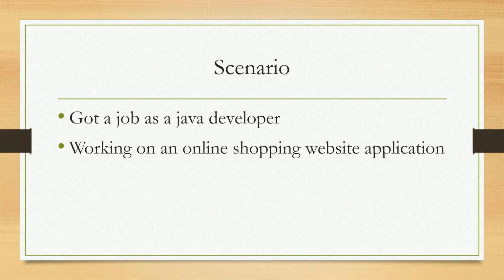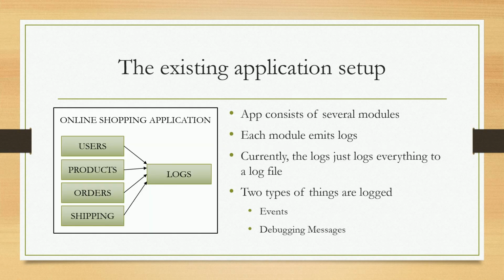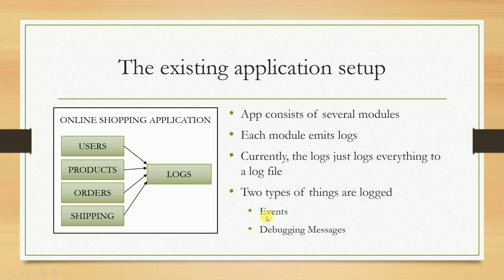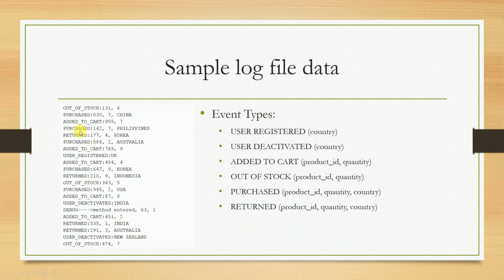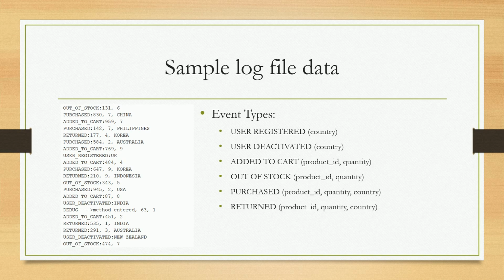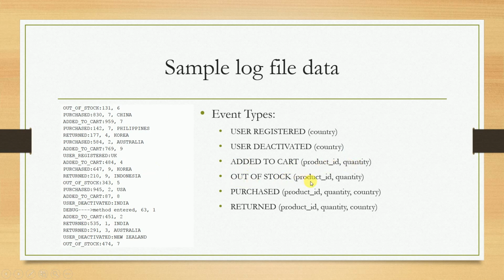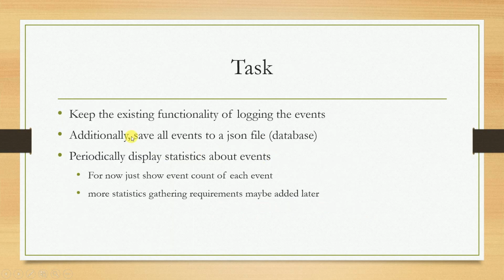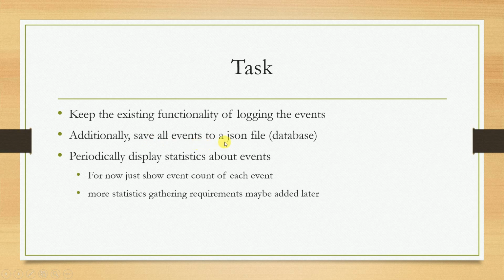[1/8] Design Patterns Real World Application -Introduction and Application Overview